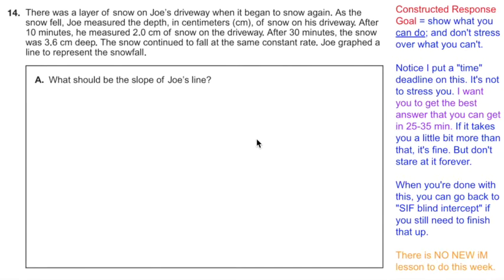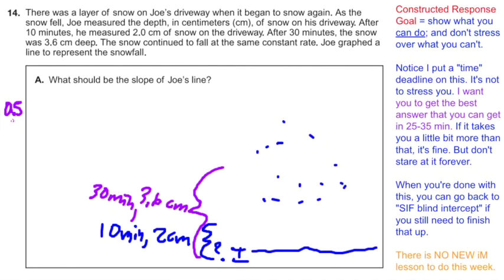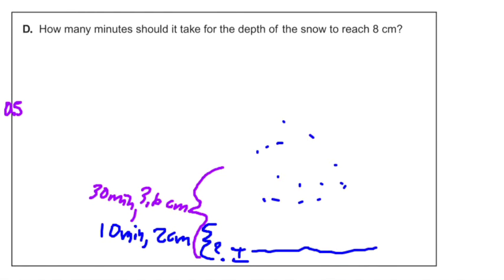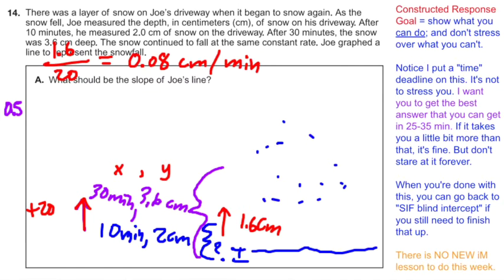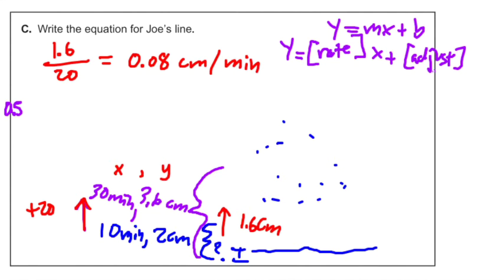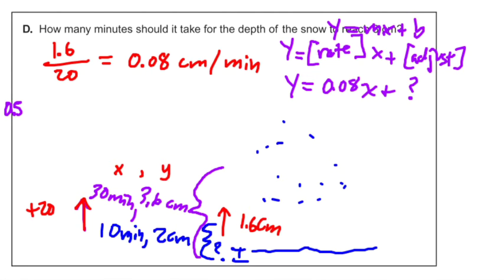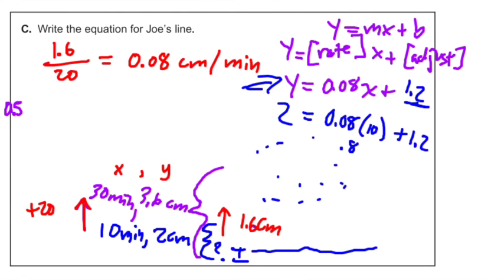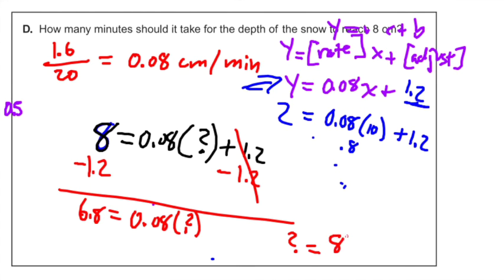Constructed Response Advice while solving 1